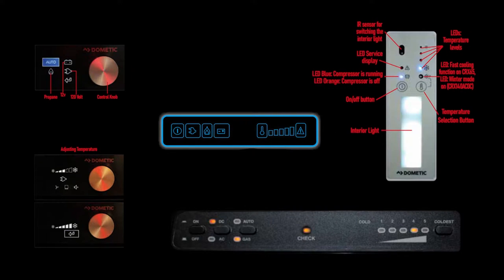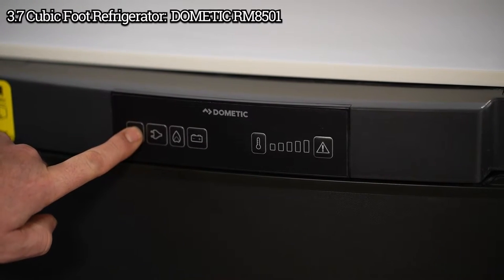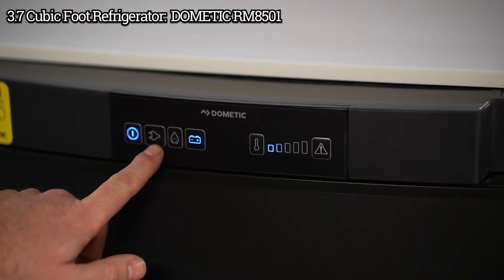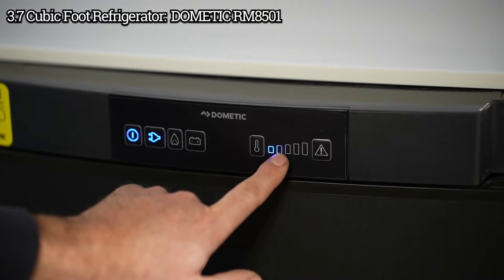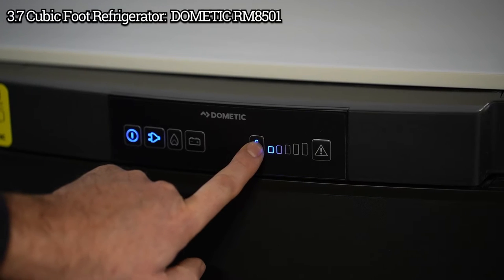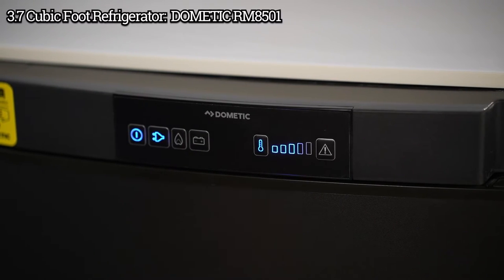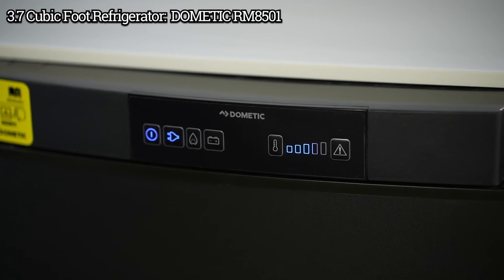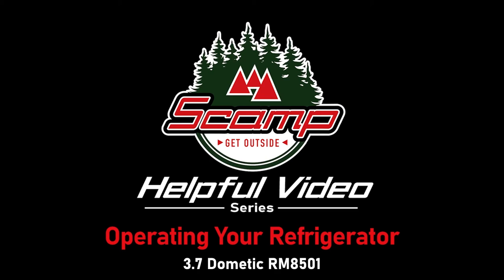Operating Your Refrigerator | 3.7 Dometic RM8501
Helpful Video Series | Operating Your Refrigerator | 3.7 Dometic RM8501

In the helpful video series, each video highlights and describes a certain function or task that is among a commonly asked question. These videos are here to help provide you with more information and knowledge on Scamp Trailers and some of their functions.